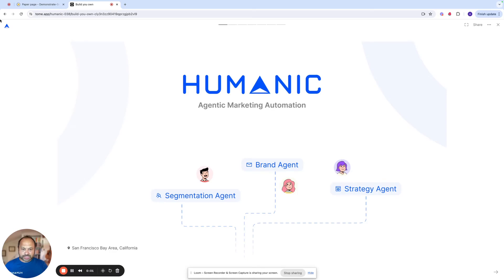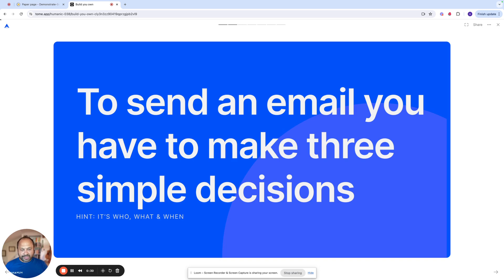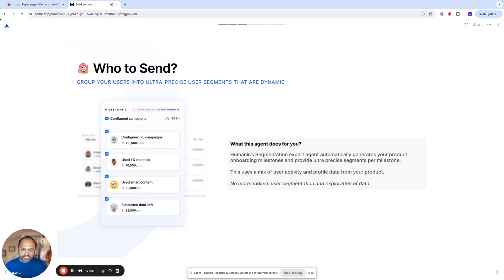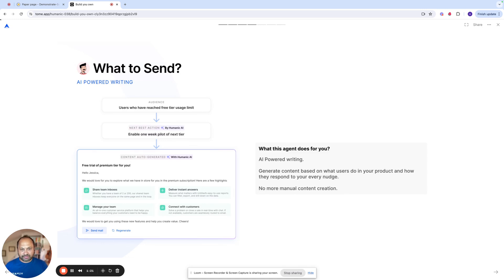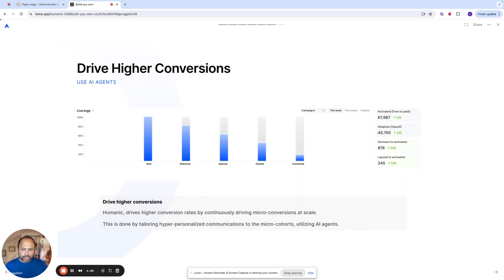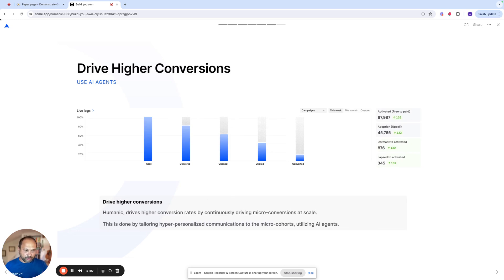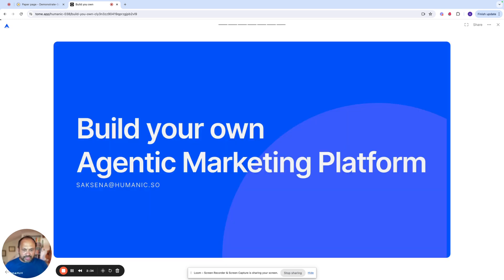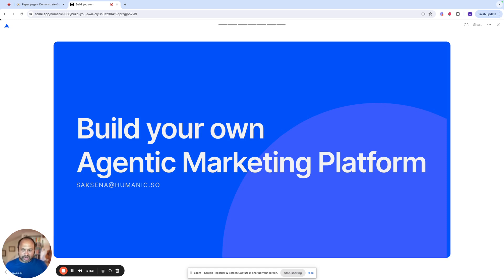Build you own Agentic Marketing Platform, Arjun Saksena, Founder/CEO, Humanic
Arjun Saksena, Founder/CEO Humanic explains how to build your own Agentic Marketing Automation Platform